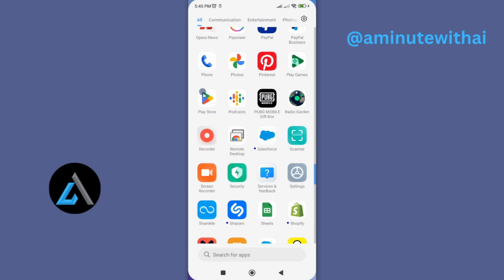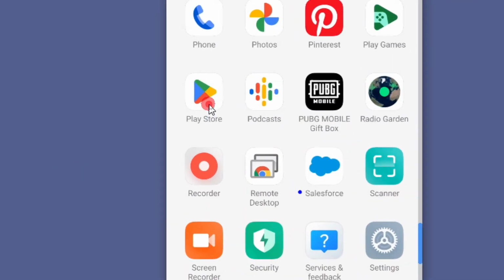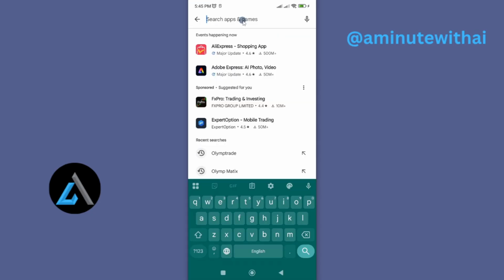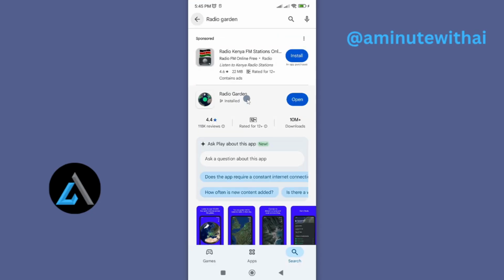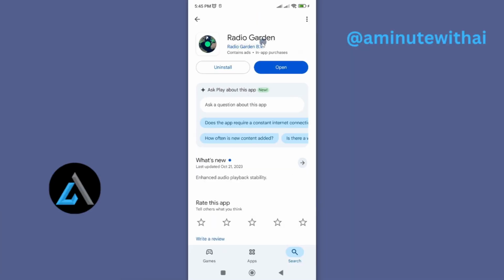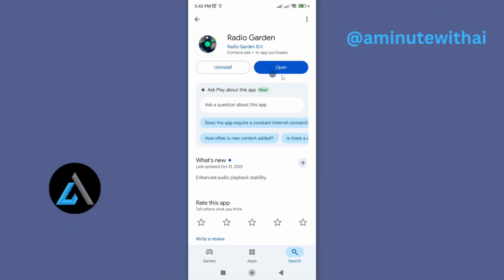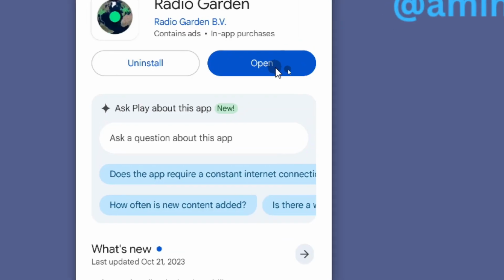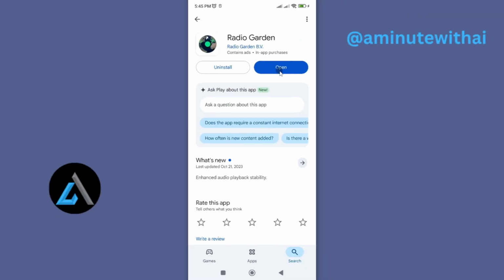How To Update Radio Garden App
Want the best streaming experience with the latest stations and features? In this quick tutorial, learn how to update the Radio Garden app on your device to enjoy smooth performance, new content, and improved functionality.